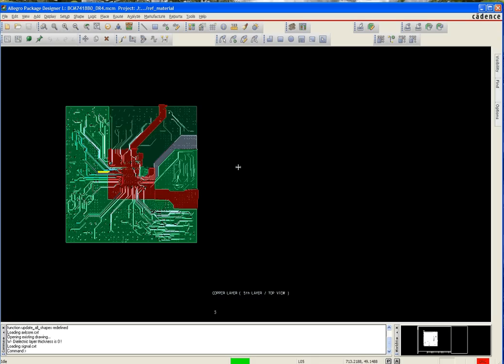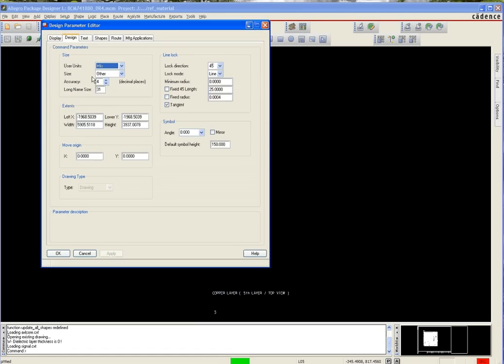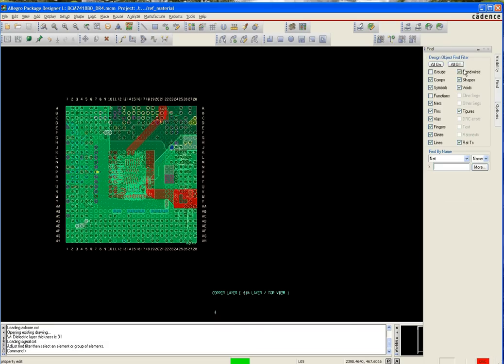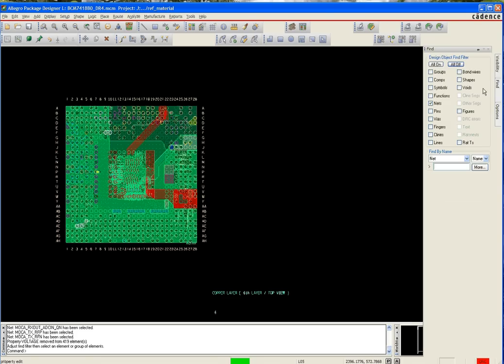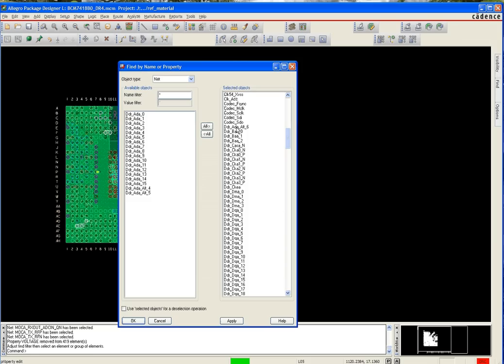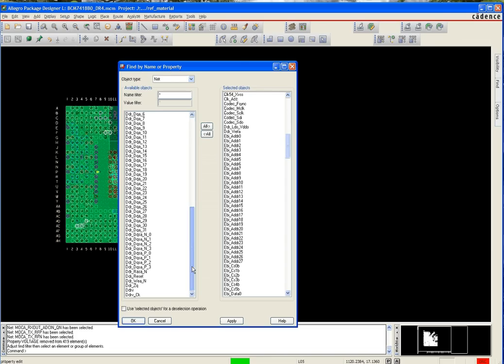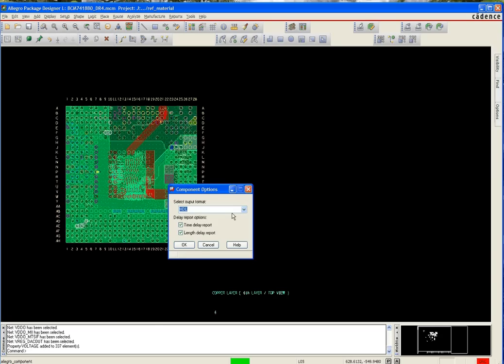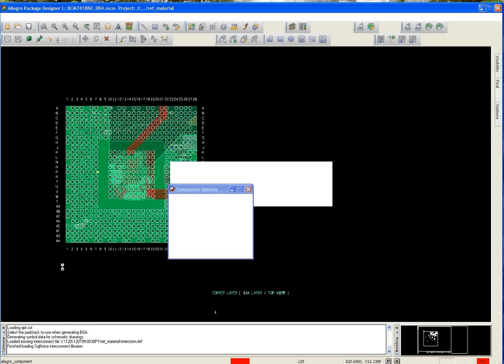Allegro PCB Pin Delay (Part 1) - Extracting Pin Delay Info from APD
This video shows how to extract Pin Delay information from Allegro Package Designer (APD). The resulting report is then used by Allegro PCB to set the substrate Pin Delay skews.

Companion video for the "Cadence APD/Allegro - Extracting/Importing Pin Delay Information" instructions found on the Broadcom PCB Sharepoint site. This is part 1 of 2.